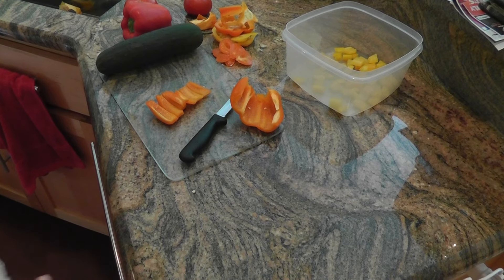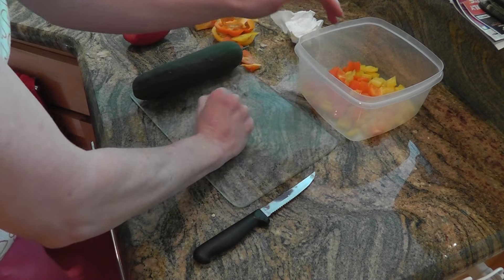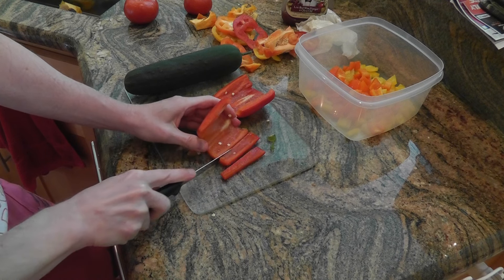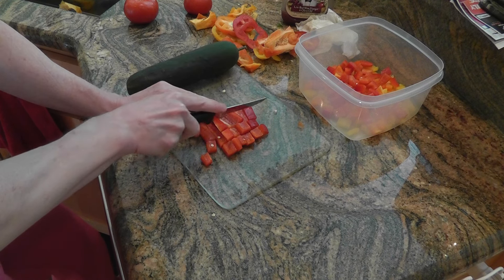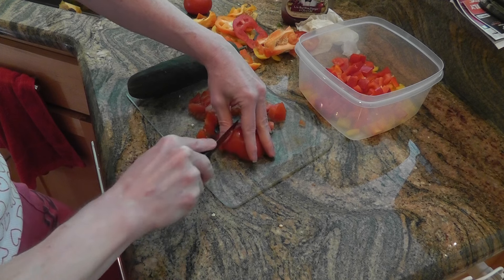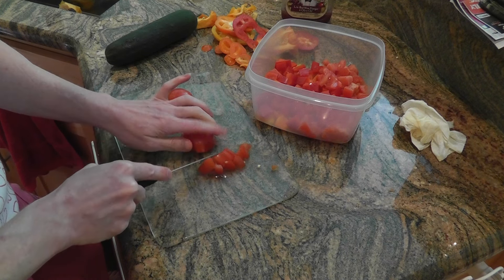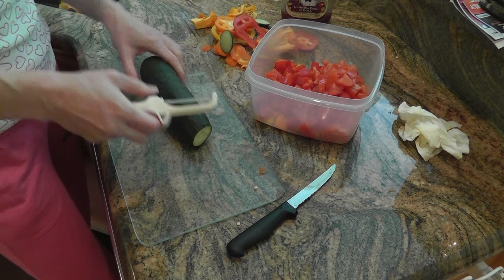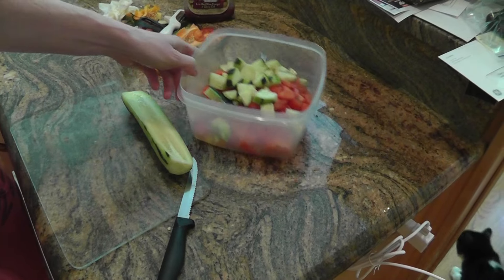Easy Pepper and Tomato Salad